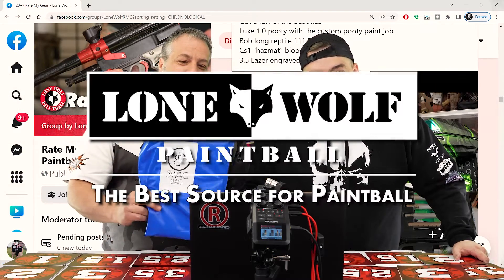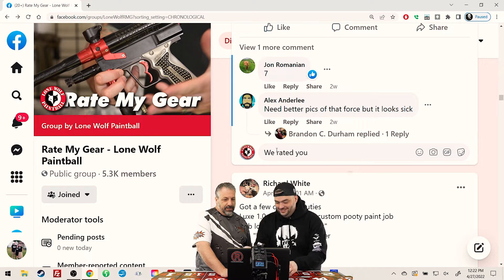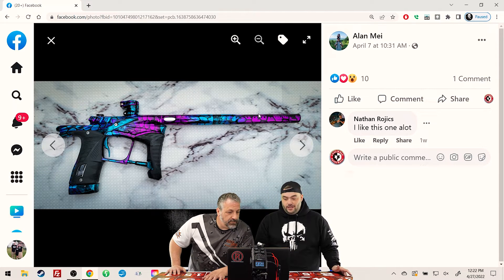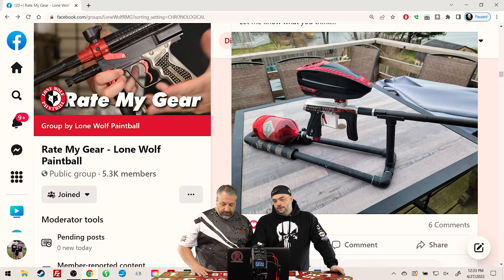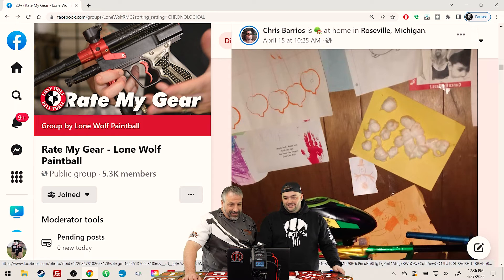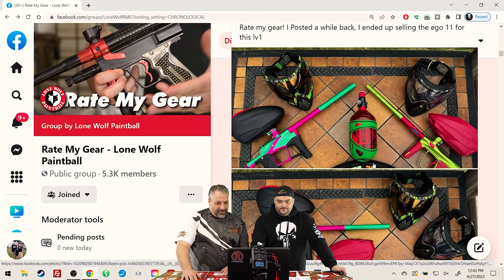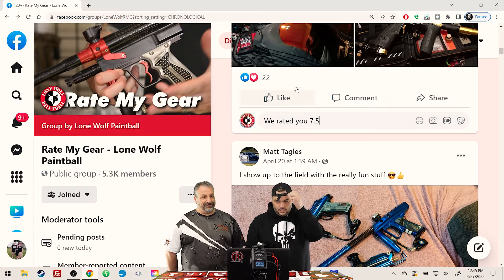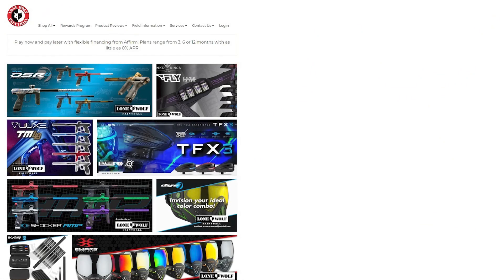Rating Your Paintball Gear, Rate My Gear #47 Pt3 | Lone Wolf Paintball Michigan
Rating Your Paintball Gear, Rate My Gear #47 Pt3
Cesare and Fitz here to see your paintball gear. This is a three part video series. The Rate My Gear group is on Facebook. Show us your gear in this Facebook Group